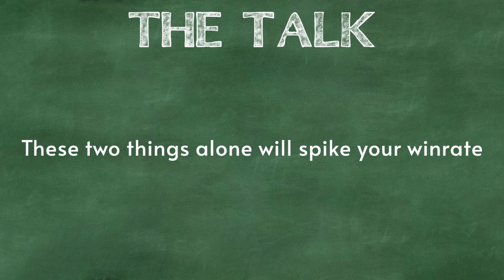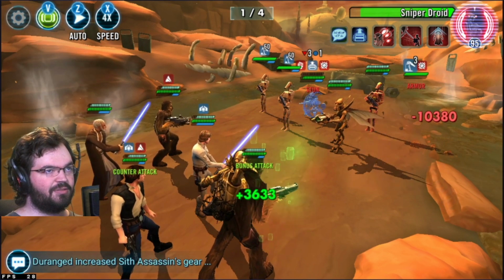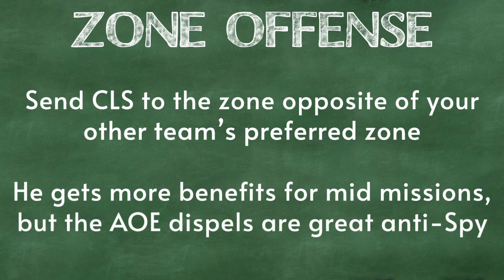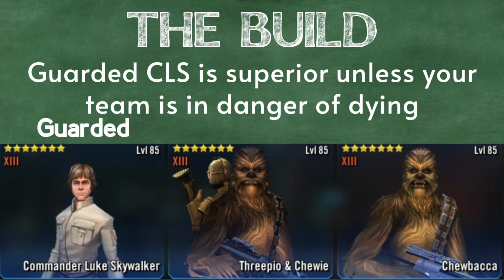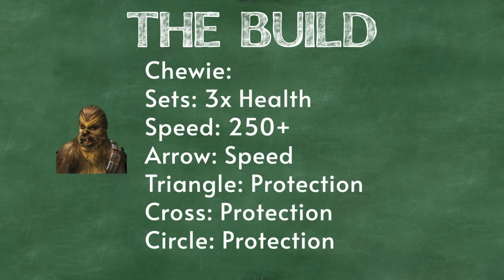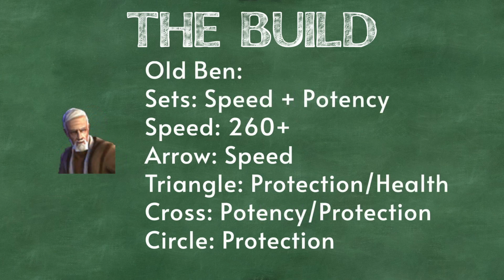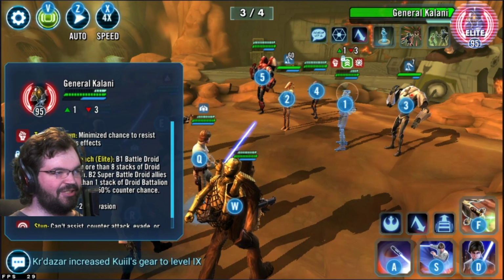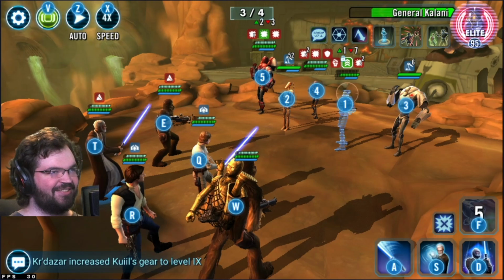LSTB 101: CLS Without C3PO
I can finally run CLS and JTR in perfect harmony. The golden droid can go where he pleases (and by pleases I mean with JTR always)